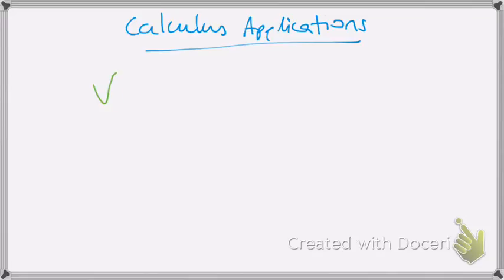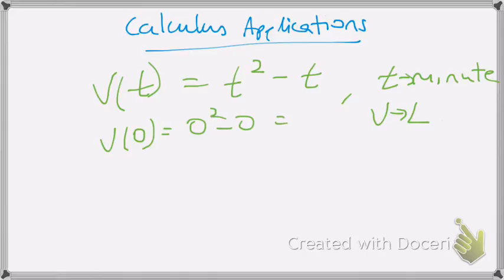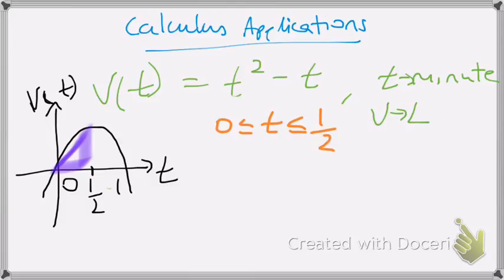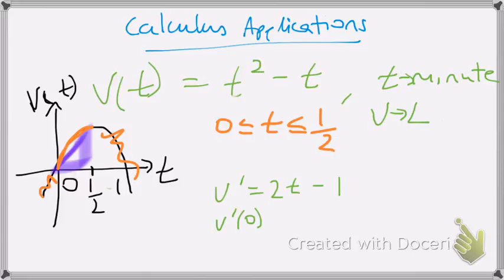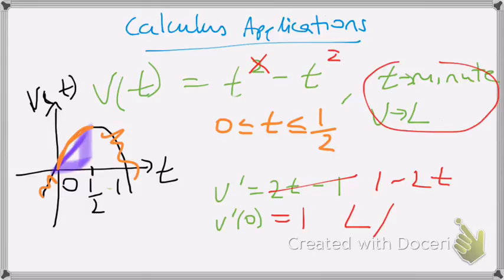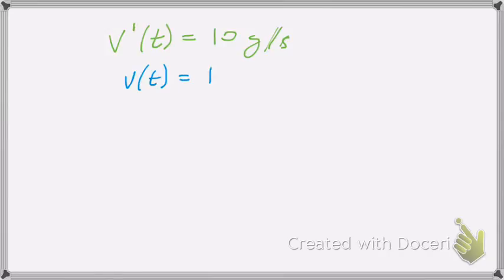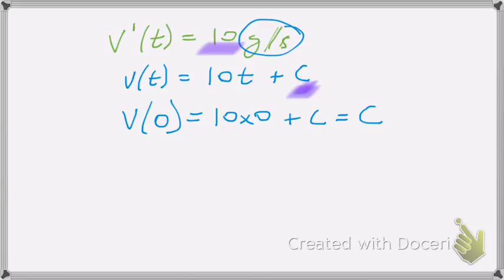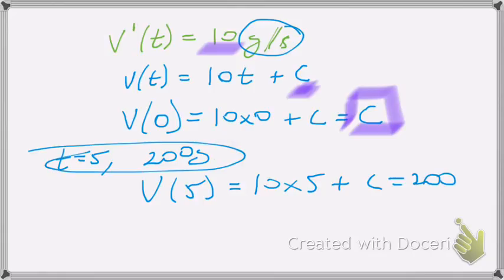Calculus applications 1